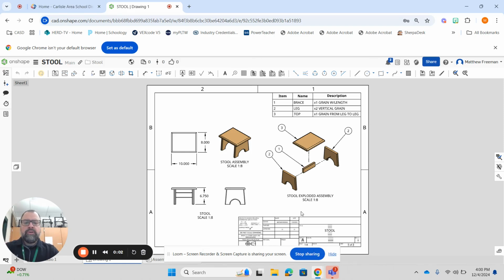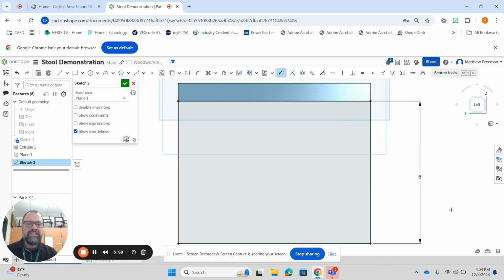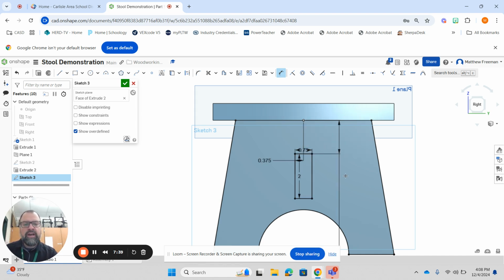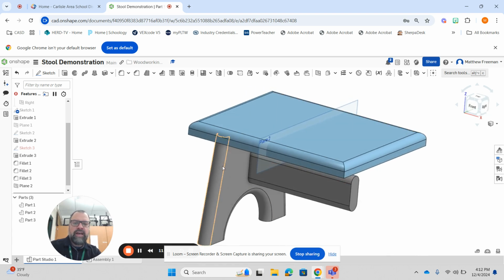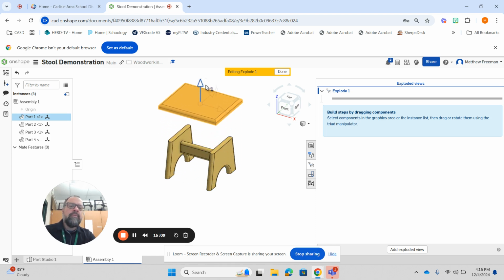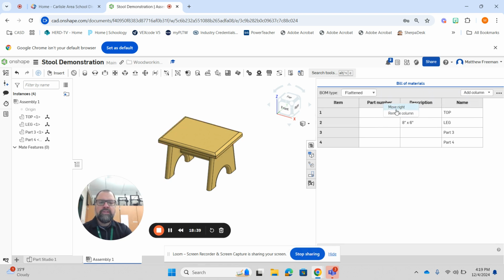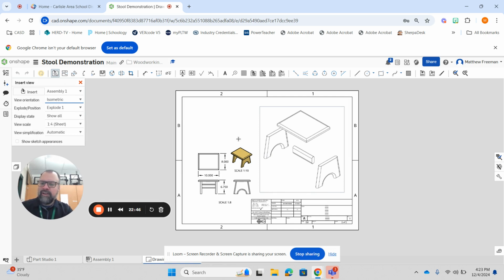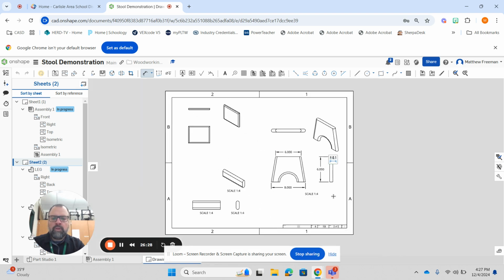Small Wooden Stool 3D Model and Plans Demonstration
This is a video demonstration showing how to create a 3D model, exploded assembly, and drawings of the small stool project using OnShape.